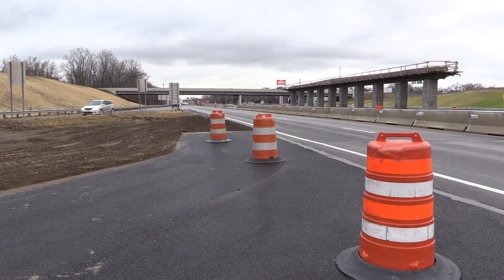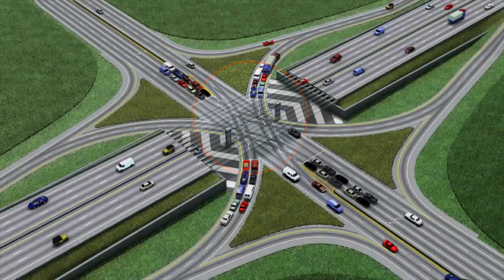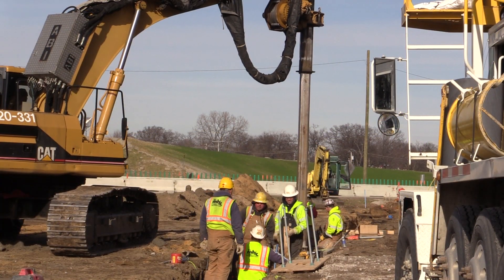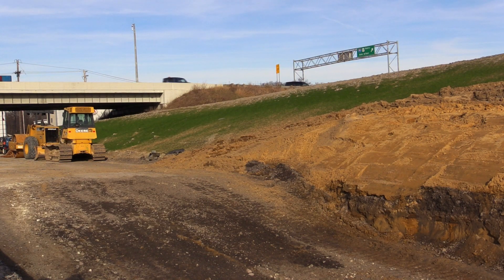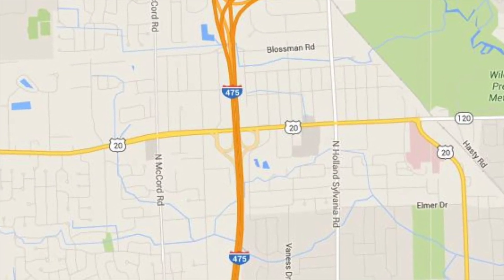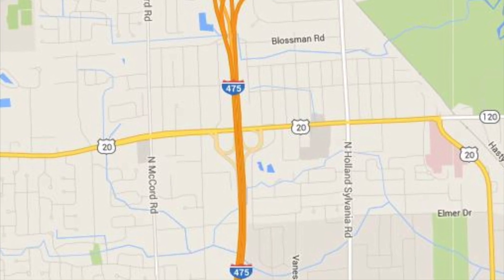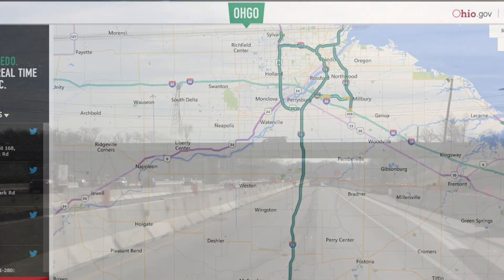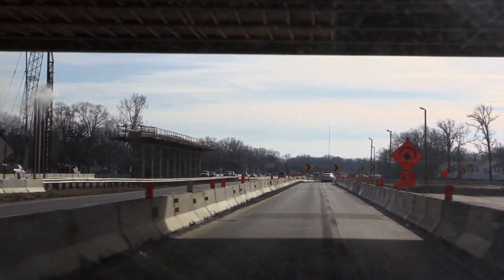Project Update: I-475/Central Ave Interchange Project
Want to know what is going on at Central Avenue and I-475 and when it'll be complete?  Area Engineer, Phil Senn, explains what a single point urban interchange (SPUI) is and what drivers can expect in this zone next year.

The I-475/Central Avenue interchange is currently one of the most congested areas in Northwest Ohio.  As businesses and residential areas along this corridor continue to grow, so have ODOT’s efforts to improve safety and traffic flow.

In the fall of 2015, ODOT began work on building a single point urban interchange (SPUI).

Area engineer Phil Senn:
“What it is, is a higher capacity, higher volume interstate interchange to move more traffic with fewer traffic signal cycles.”

Over the winter crews will continue building the new central avenue bridge over I-475, and this spring work on project on Central Avenue will pick up.

“That work will include major lane restrictions on Central.”

Central Avenue, from McCord to Holland Sylvania will be reduced to one lane in each direction through much of the construction season.

“The goal and full intent of this contract and these projects is to get everything built and usable to traffic in 2016.”

Best advice for drivers check OHGO.com for updates and...

“Don’t look at the construction, just watch the signs, watch traffic, stay off your phones, and get through the zone safely.”

Please take a minute to help us improve D2 videos by taking this short survey